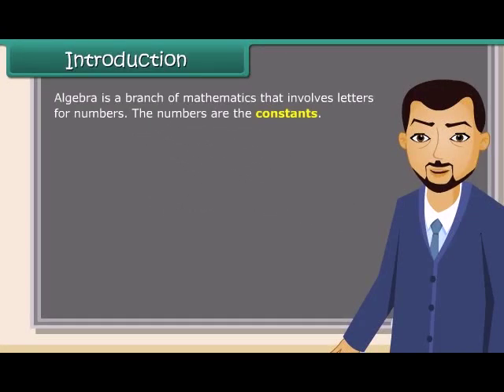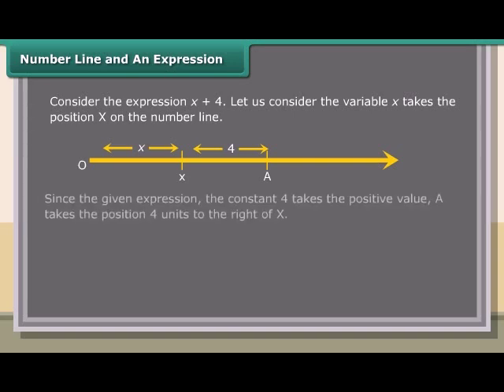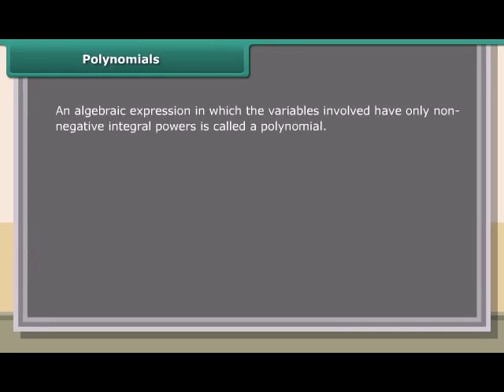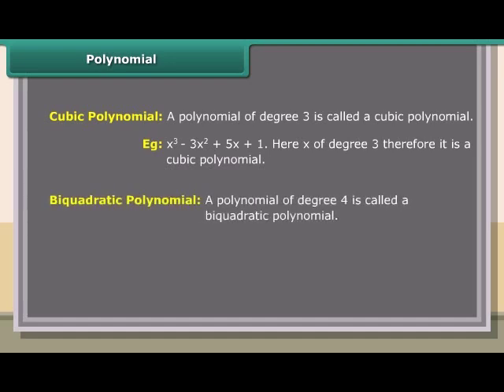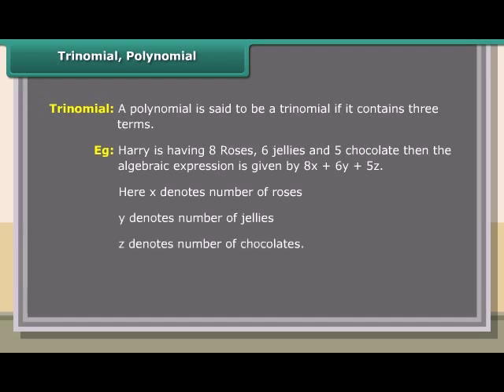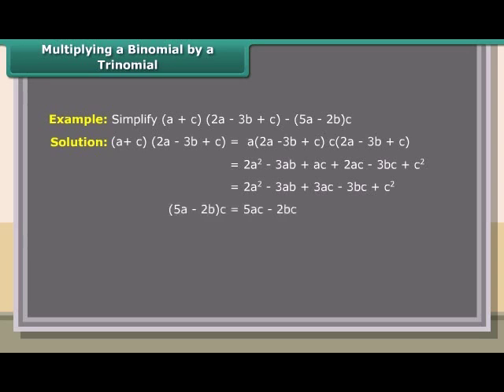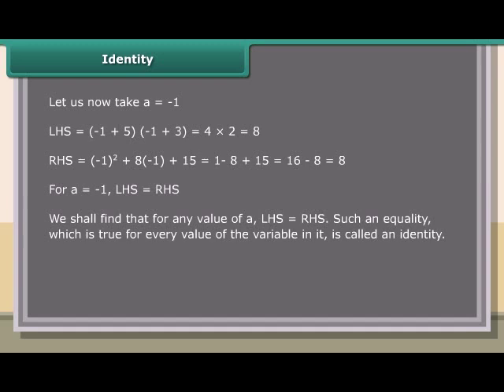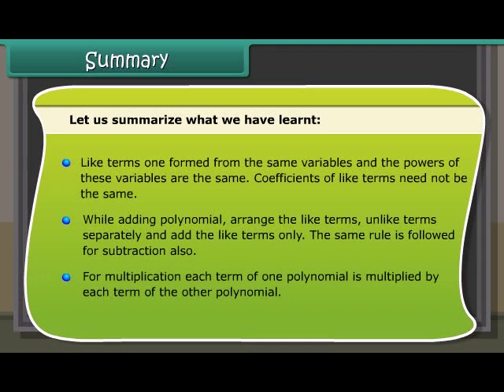Algebraic Expression and Identities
Sure! Let's dive into **Algebraic Expressions and Identities**! This is a fundamental topic in algebra that helps us understand the manipulation of mathematical symbols and the relationships between them. Here's what you need to know:

## **Algebraic Expression**

An **algebraic expression** is a combination of numbers, variables, and mathematical operations (like addition, subtraction, multiplication, and division). Here are the key components:

- **Variables**: Symbols that represent unknown values (e.g., **x**, **y**).
- **Constants**: Fixed values (e.g., **3**, **-5**).
- **Operators**: Symbols that represent mathematical operations (e.g., **+**, **-**, **×**, **÷**).
- **Terms**: Parts of the expression separated by operators (e.g., in **3x + 4y - 5**, the terms are **3x**, **4y**, and **-5**).

### **Examples of Algebraic Expressions**
- **Single Variable**: \( 2x + 3 \)
- **Multiple Variables**: \( 4x^2 - 5xy + 6y^2 \)
- **Polynomial**: \( x^3 - 2x^2 + 3x - 4 \)

## **Algebraic Identities**

Algebraic identities are equations that hold true for all values of the variables involved. Here are some fundamental identities:

### **1. Square of a Binomial**
- **Identity**: \( (a + b)^2 = a^2 + 2ab + b^2 \)
- **Example**: \( (x + 3)^2 = x^2 + 6x + 9 \)

- **Identity**: \( a^2 - b^2 = (a + b)(a - b) \)
- **Example**: \( x^2 - 9 = (x + 3)(x - 3) \)

### **3. Cube of a Binomial**
- **Identity**: \( (a + b)^3 = a^3 + 3a^2b + 3ab^2 + b^3 \)
- **Example**: \( (x + 2)^3 = x^3 + 6x^2 + 12x + 8 \)

### **4. Sum of Cubes**
- **Identity**: \( a^3 + b^3 = (a + b)(a^2 - ab + b^2) \)
- **Example**: \( x^3 + 8 = (x + 2)(x^2 - 2x + 4) \)

### **5. Difference of Cubes**
- **Example**: \( x^3 - 27 = (x - 3)(x^2 + 3x + 9) \)

## **Conclusion**

Understanding algebraic expressions and identities is crucial for solving equations and simplifying mathematical problems. They form the backbone of algebra and lead to more complex topics in mathematics!